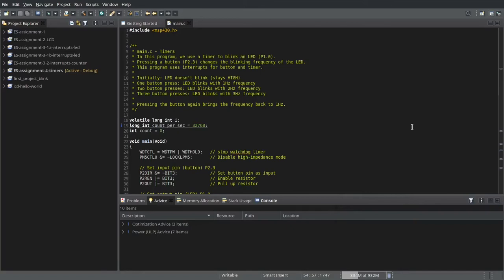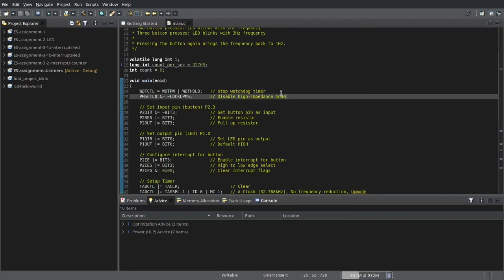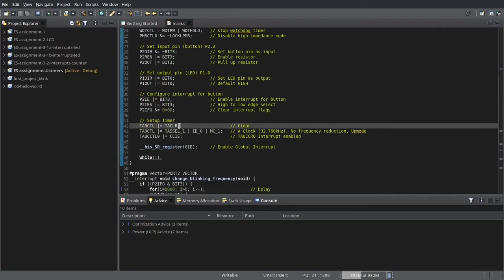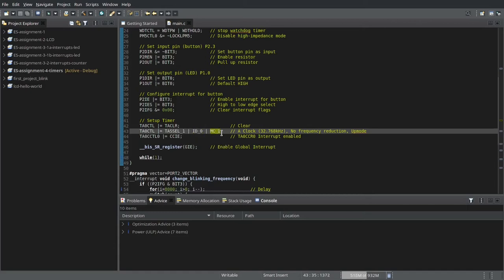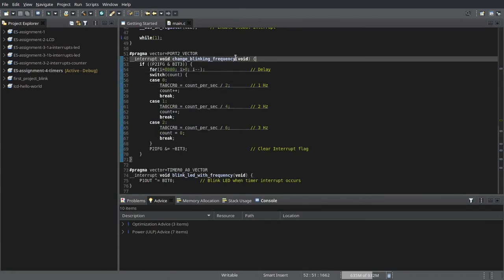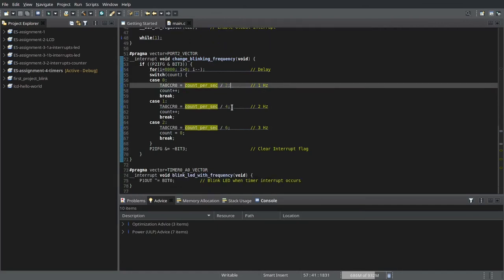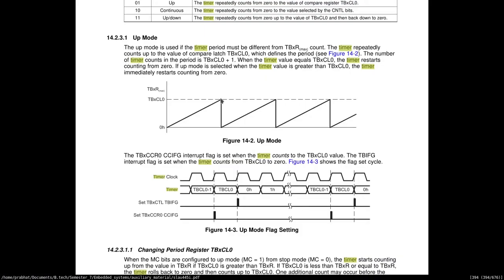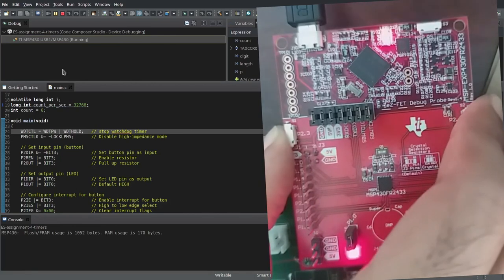Using Timers in Embedded C programs for the MSP430 microcontroller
This is a demonstration of a program written for the MSP430FR2433 microcontroller (Texas Instruments) that uses timers and interrupts to make an onboard LED blink at varying frequencies. The blinking frequency is controlled with the help of a button

The LED has the following states:
1. Initially, the LED is HIGH and does not blink.
2. When the button is pressed once, the LED starts blinking with 1Hz frequency.
3. On the second button press, the blinking frequency increases to 2 Hz
4. On the third button press, the blinking frequency changes to 3 Hz
The next button press brings the blinking frequency back to 1 Hz, and the subsequent button presses changes the frequency in the same manner as mentioned above.

The code in each program is briefly explained, after which it is debugged to ensure that the code works.

0:00 Introduction
0:40 Code explanation
4:23 Debugging code